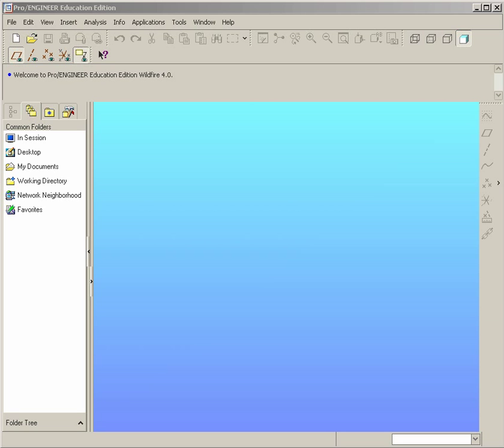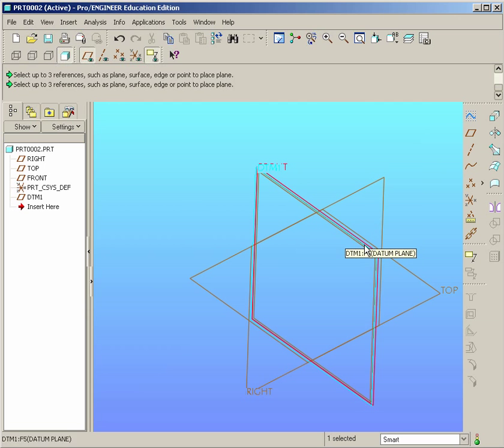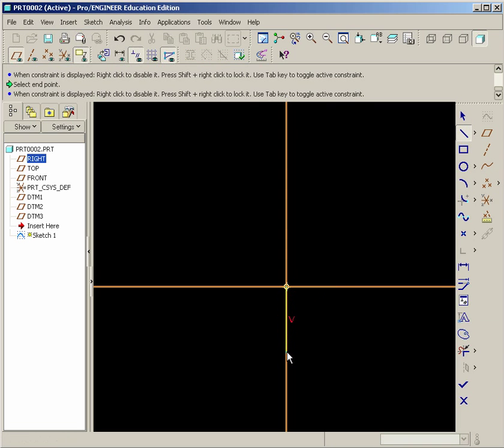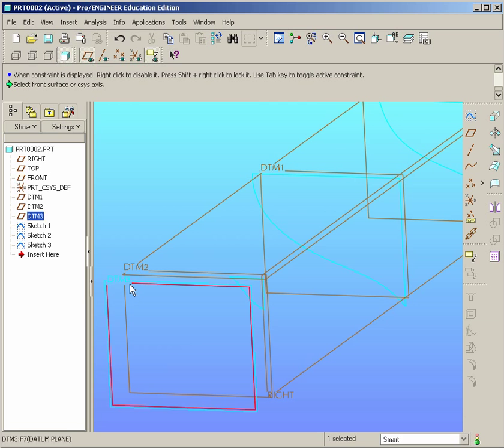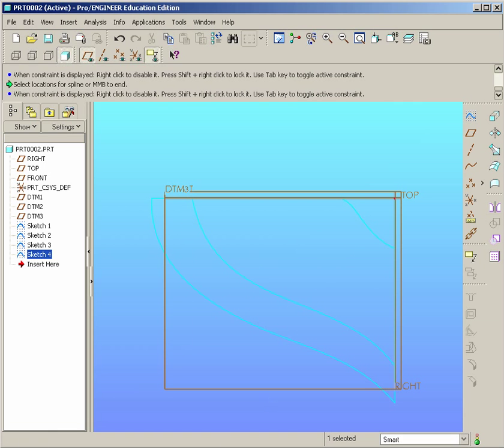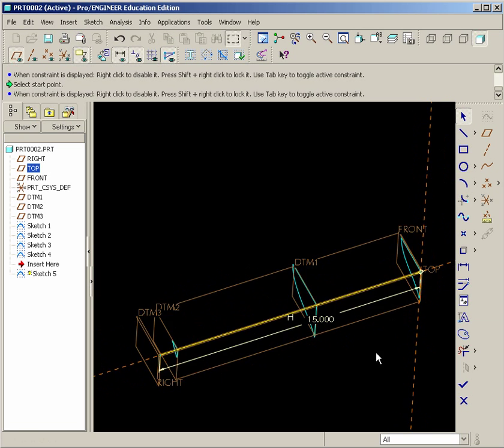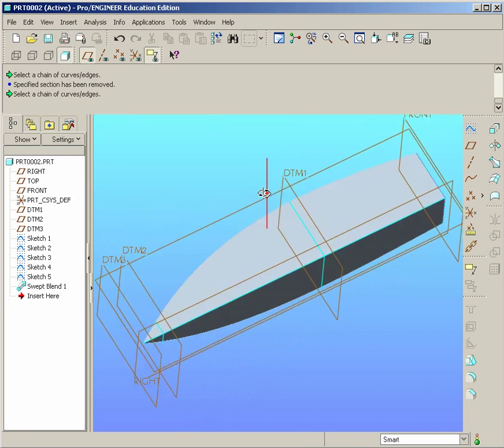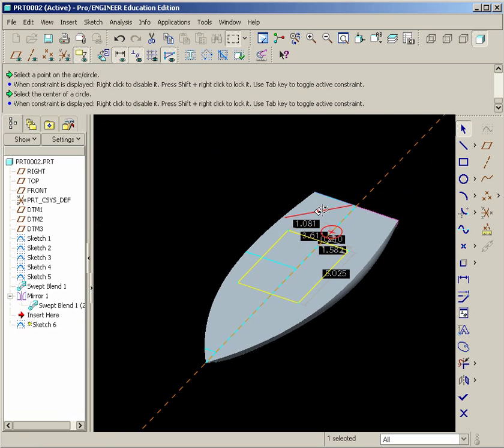E8 Pro/Engineer Wildfire 4 Swept Blend Boat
Exercise 8 - Swept blends, Spline tool to make a boat hull